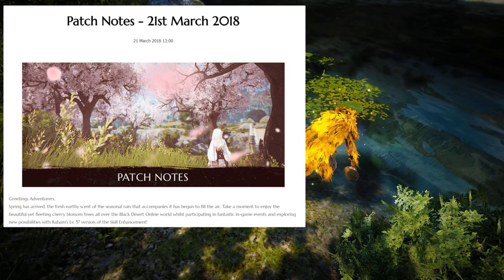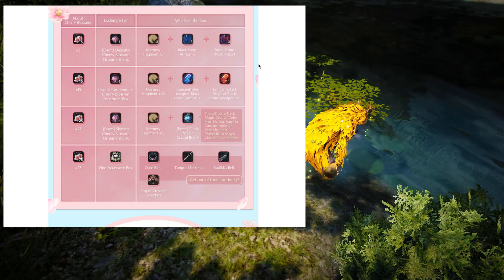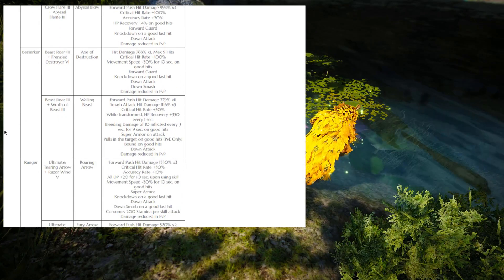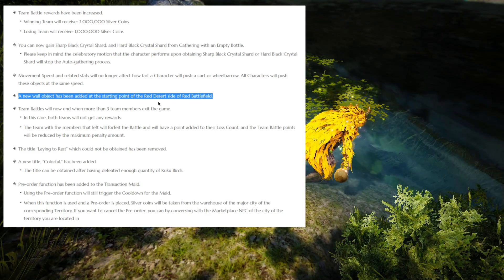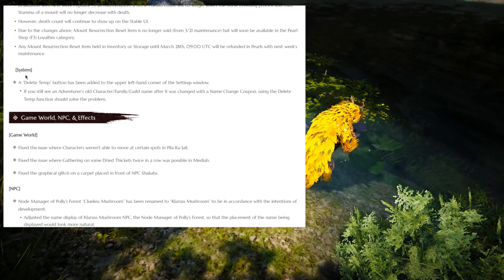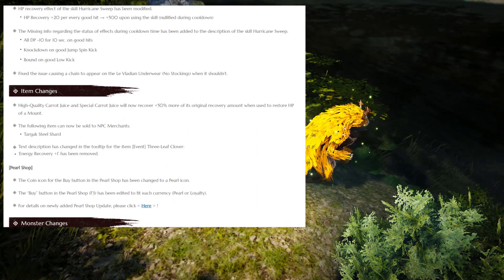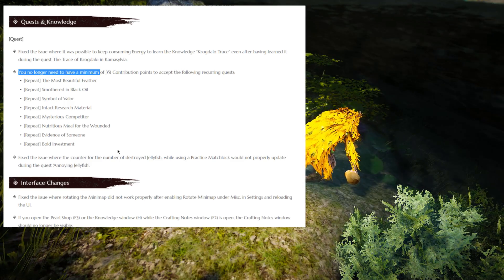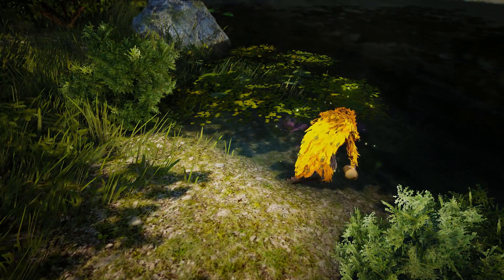The 2nd Rabam Enhancement Skill , Sharps & Hards from Bottles | BDO Patch Notes 21-March-2018.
📌  ~~~  Description  ~~~  📌
➭ Alohaa description readers o/

This week we got something that imo just made gathering a whole lot easier , at least if the bottles of water will stay at a decent price xD
Being able to get Sharps and Hards from water bottles sure is nice and i guess gathering just became another life skill to add to the "afk activities".

Besides that we got the second Rabam Enhancement Skill , which i guess its nice for some classes while for others its a "meh" and some other small less relevant changes.
Overall not a bad week , and the event is nice too , we get basically free 70+mils over the next 3 weeks . :D

➭ If you enjoy my content and want to help me by supporting me directly then here you go :

🎸  ~~~  Songs / Music  ~~~  🎸
❰Chillstep❱ Sappheiros - Reaching Out :

📝  ~~~  Notice  ~~~  📝
➭ This is all done from my own perspective and with my own opinion of the game , if there are any aspects of this topic that i missed or got wrong then please leave a comment below as other people may see them and benefit from the extra information , ty.
➭ Thanks to Vulpes_Sly for helping me out with the Outro.